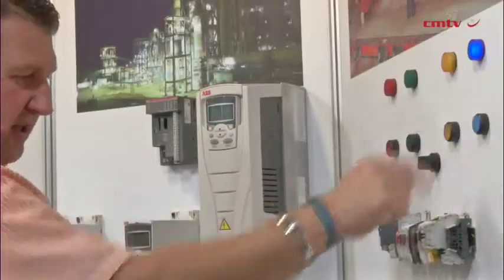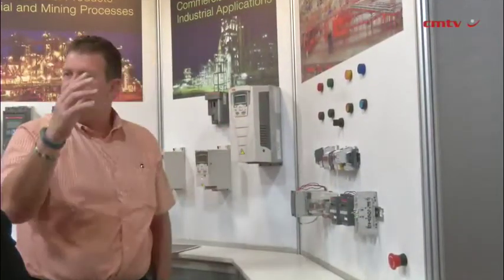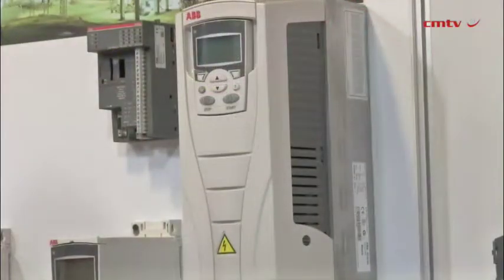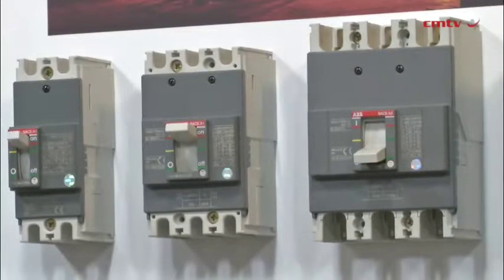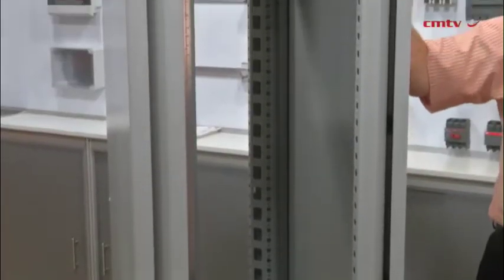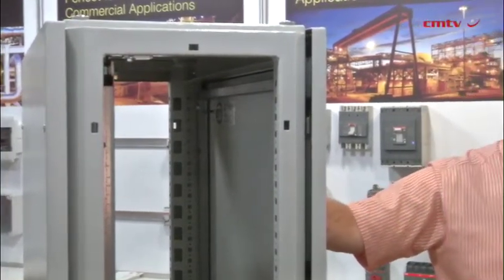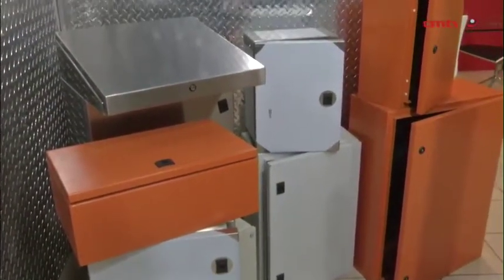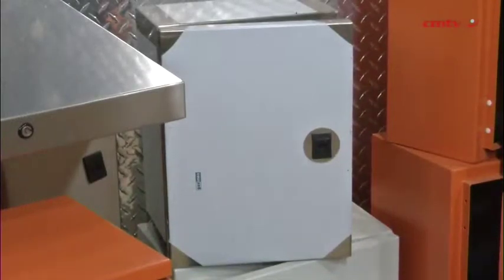Uptake of new drives range positive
Uptake of the newly launched range of Hitachi Industrial SJ700B variable-speed drives (VSDs) has been positive to date, says electrical, automation and mechanical products and equipment supplier Elquip Solutions MD Mike Cronin.